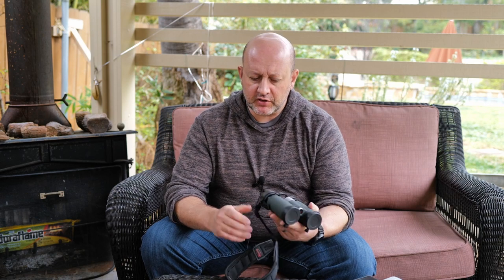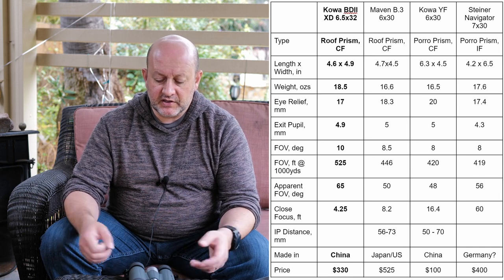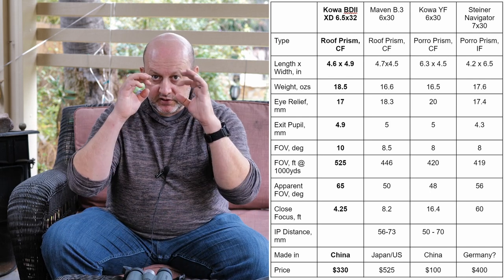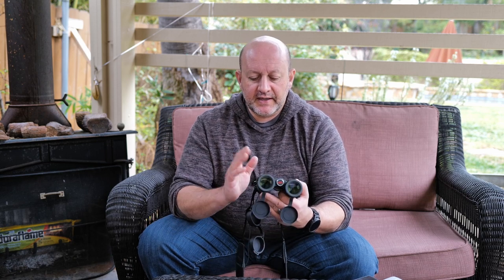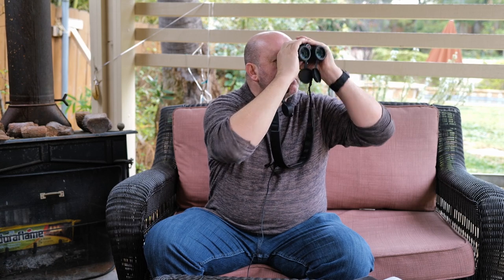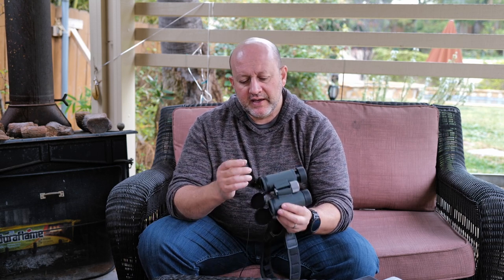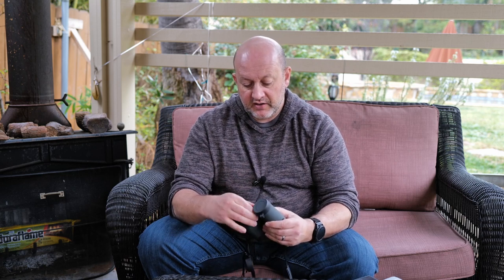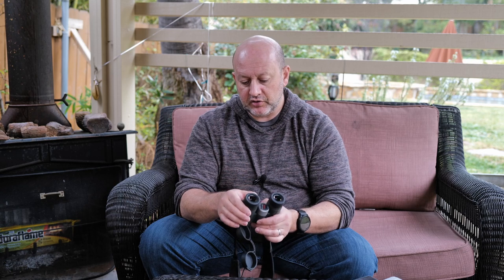Kowa BD II XD 6.5x32 Review - Best Mid-Range Bino?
for further discussion.

There are very few binoculars left with magnification of less than 8x.
6x30 or similar designs really have a lot to offer when you are looking for stability and ease of use in a compact package.
As a matter of personal preference, for general purpose use, I like binoculars with the exit pupil around 5mm and Kowa 6.5x32 is a grand example of why.